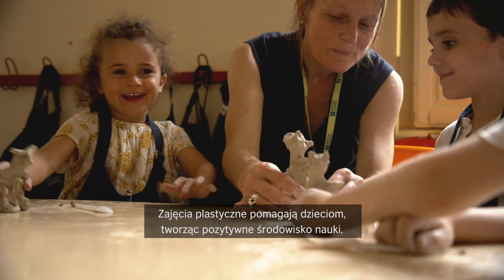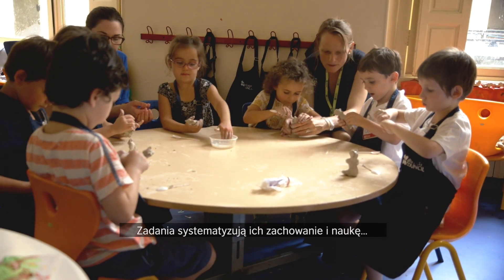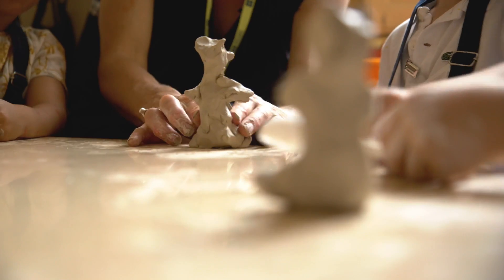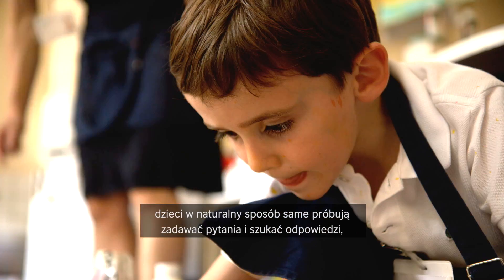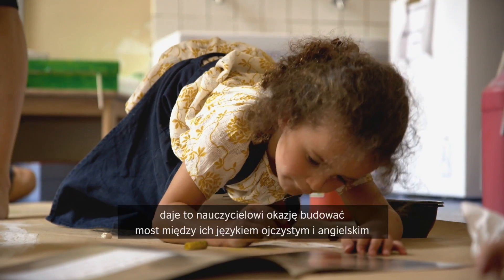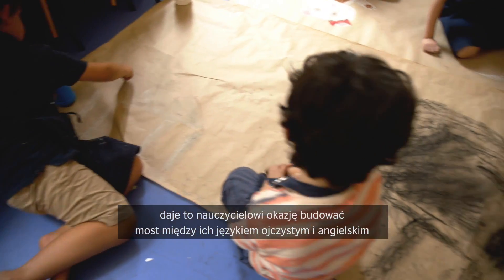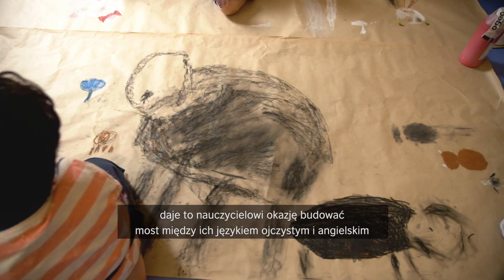Early Years Plus | Angielski dla najmłodszych 1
Nasze kursy dla dzieci w wieku 2–5 lat zostały zaprojektowane w taki sposób, aby dzieci ucząc się języka angielskiego rozwijały również swoje kompetencje społeczne i emocjonalne oraz zdolności poznawcze. Zajęcia dla najmłodszych to przede wszystkim nauka języka angielskiego poprzez zabawę, w bezpiecznym i przyjaznym dzieciom środowisku.